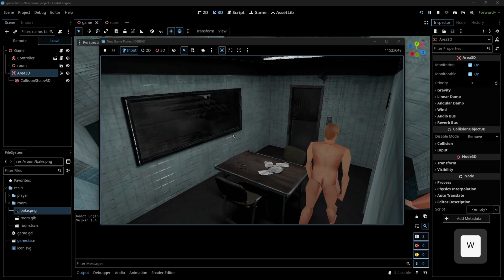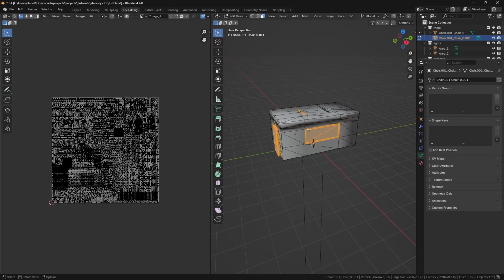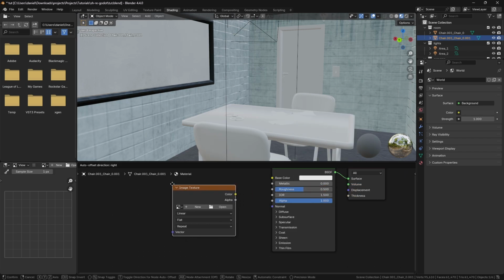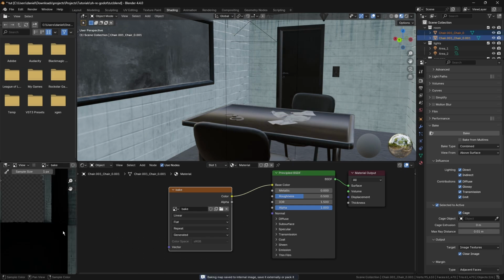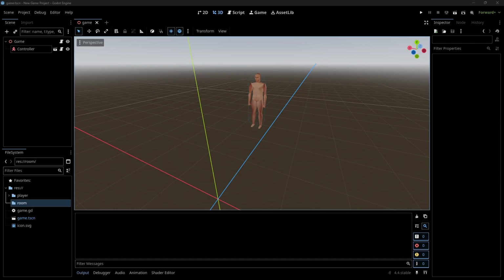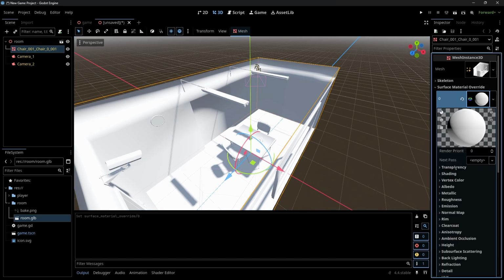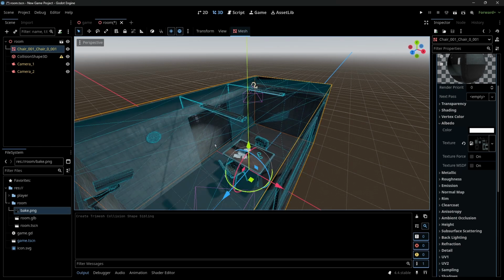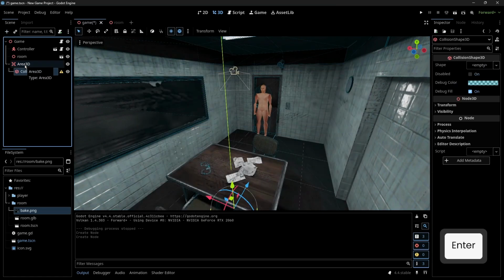How to create Resident Evil PS1 graphics using Blender and Godot 4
A simple tutorial on how to achieve early PS1 pre-rendered backgrounds and fixed camera angle using Godot and Blender

Sorry for the audio issues and the not so fluent language, this is my very first tutorial.